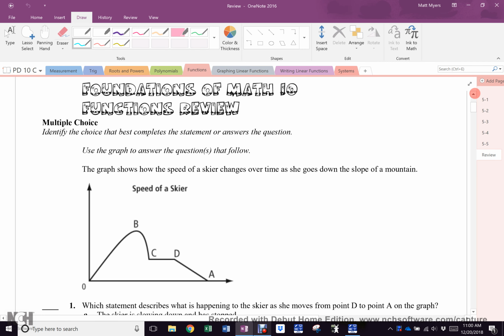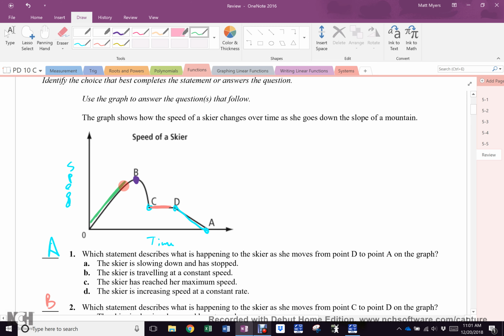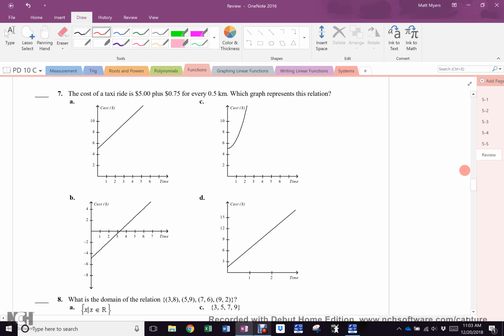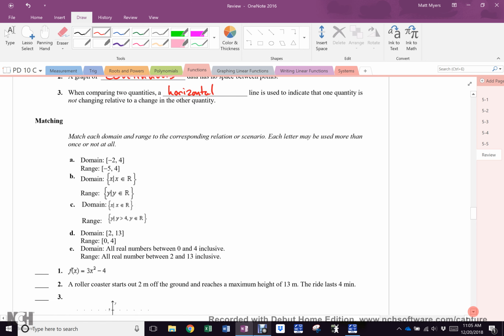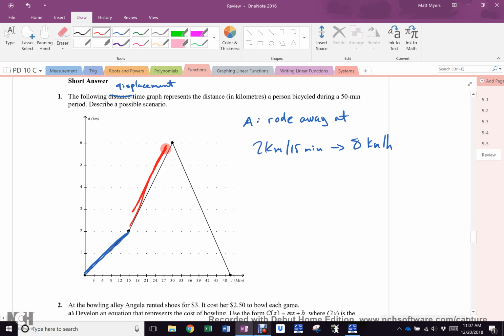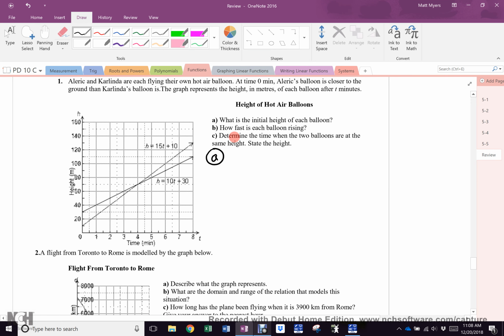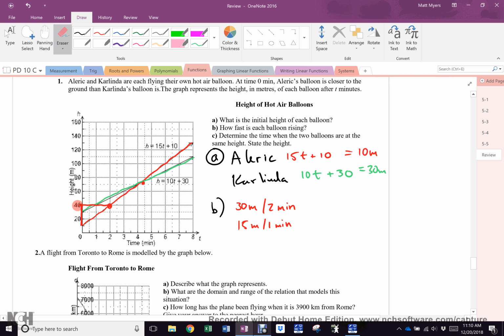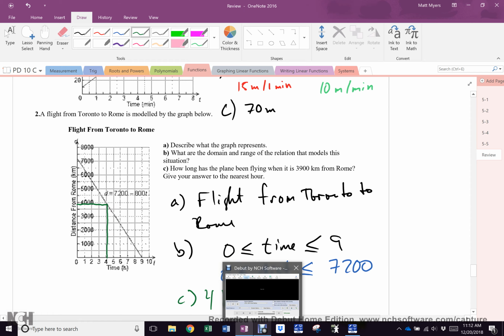Dec 20 Block C Unit 5 Revew for Tomorrow's Test